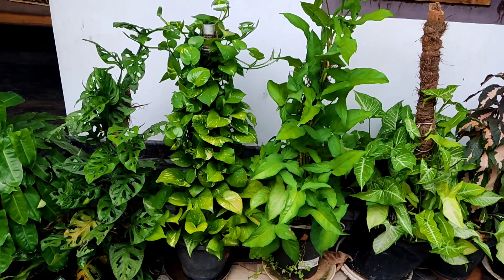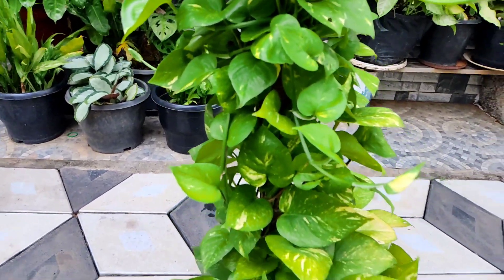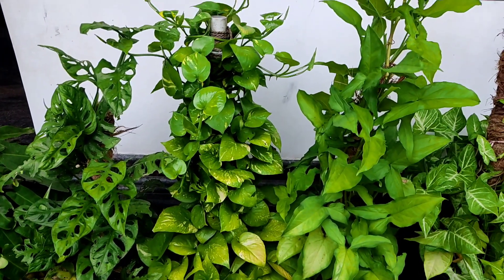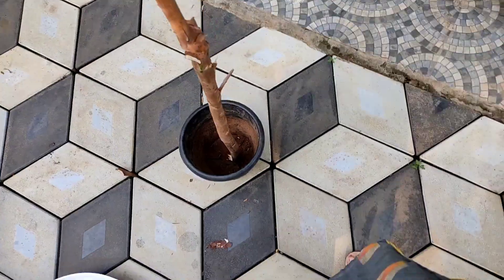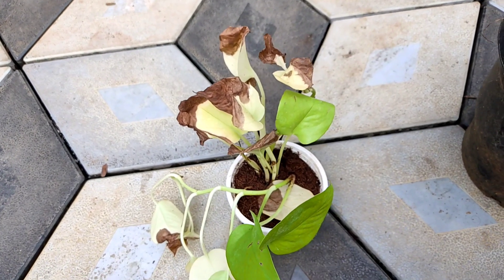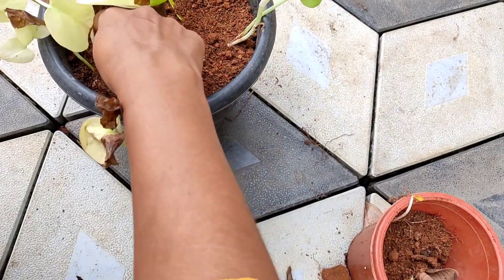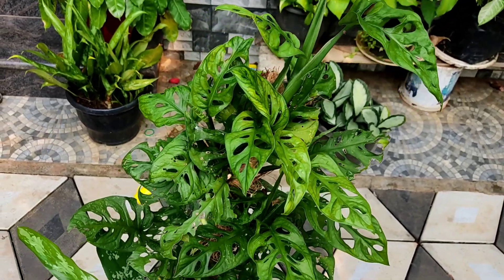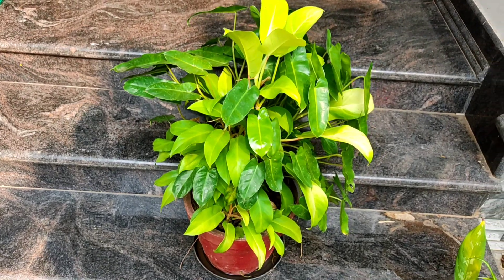Four things to get thick moneyplant| മണിപ്ലാന്റ് കട്ട പിടിച്ചു വളരാനുള്ള 4 കാര്യങ്ങൾ 🌱🌱